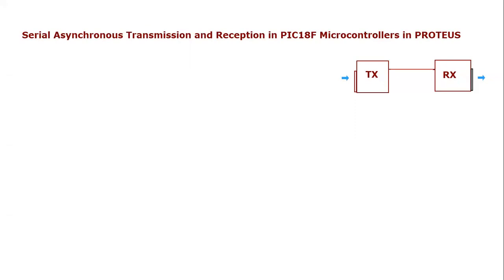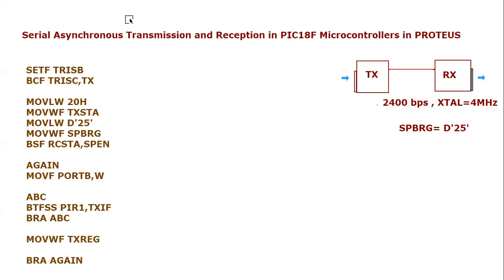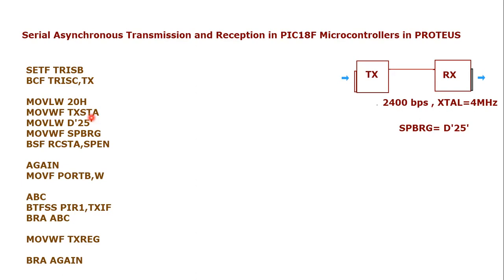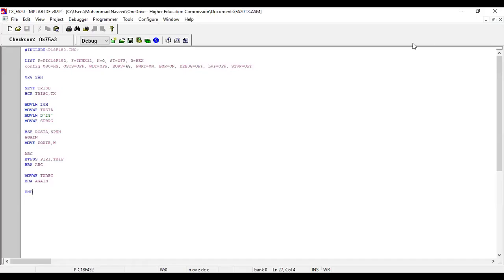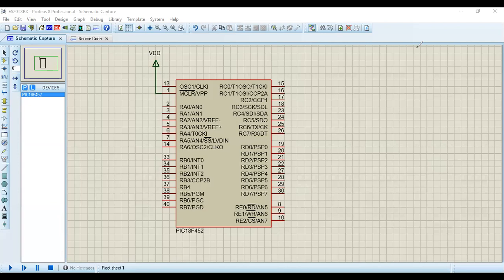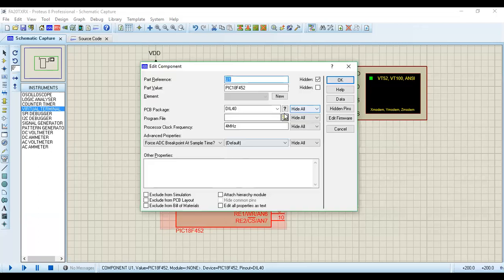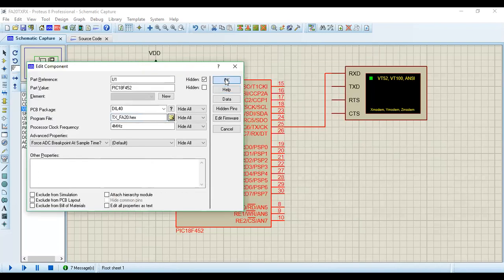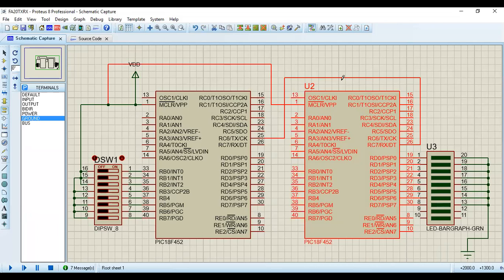Serial asynchronous Transmission and Reception between two PIC18F microcontrollers in PROTEUS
This video tutorial explains how one can perform serial asynchronous transmission and reception between two pic18f microcontrollers. In this video tutorial we used two different pic18f microntroller in proteus environment one is used as transmitter and other is used as receiver. Transmitter accepts 8-bit value from any of its PORT and sends this 8-bit value serially in asynchronous mode through its TX pin. On the other end, receiver receives this value and display it on LEDs connected to PORTD  of Receiver.